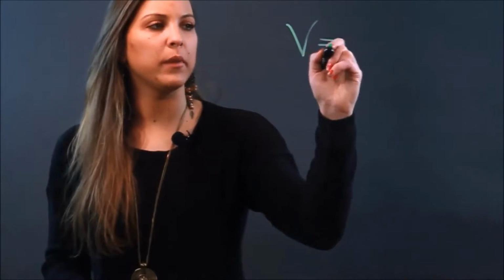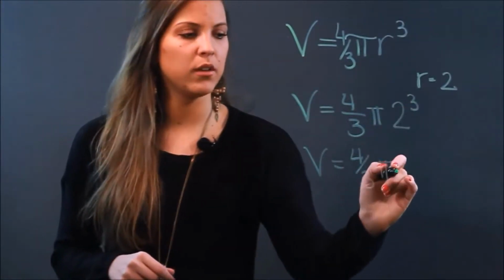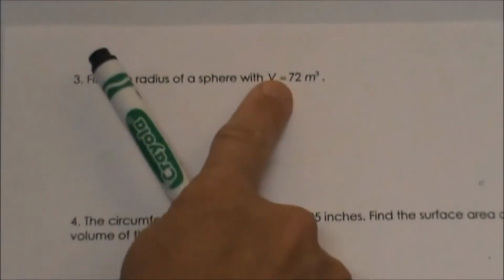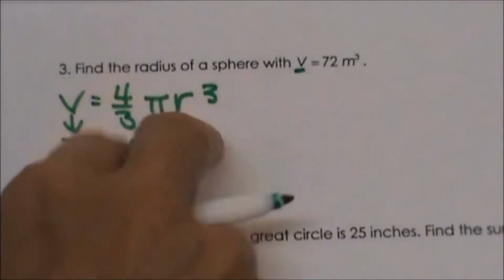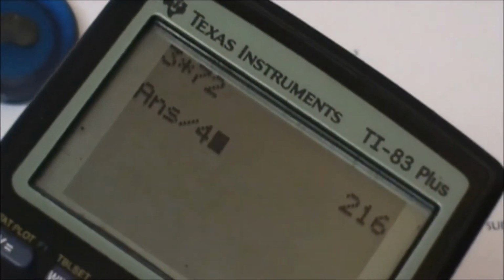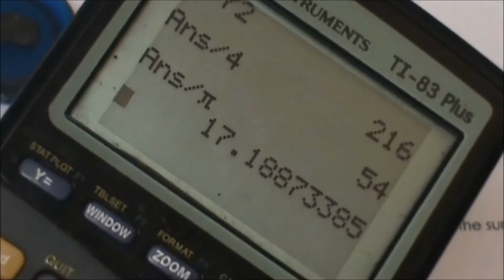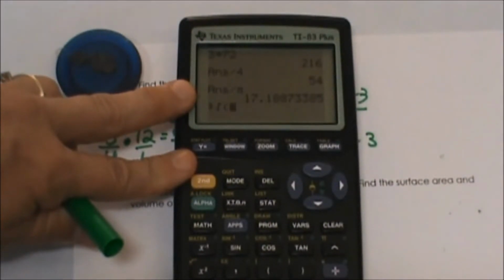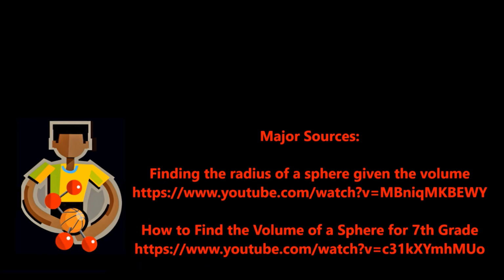STEM Topic 01 How You Figure